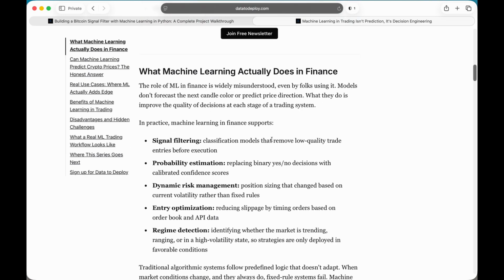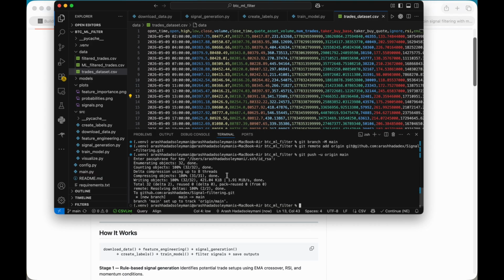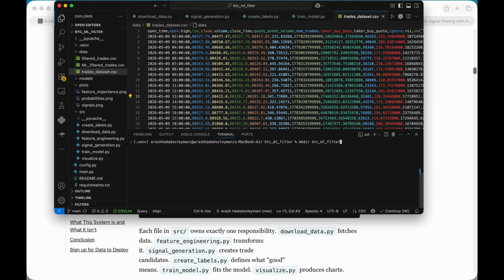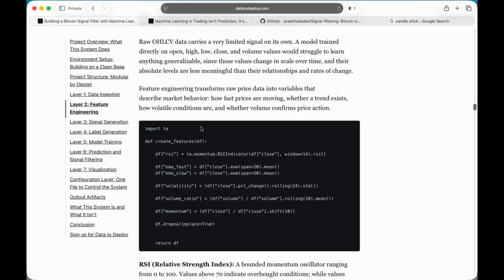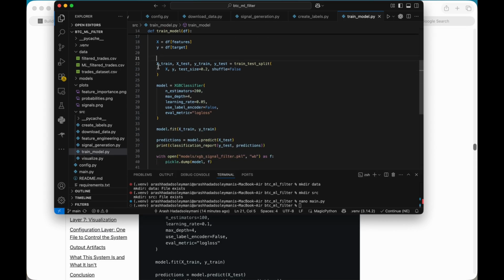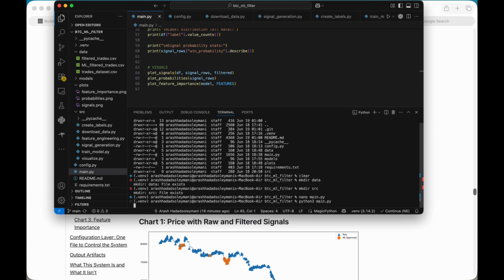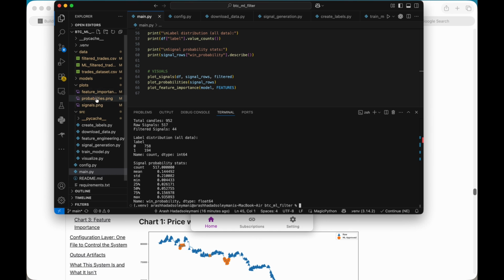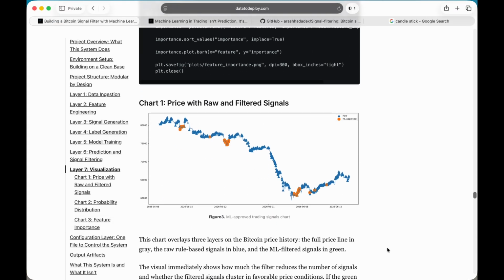Filter Bad Bitcoin Signals with Machine Learning & Python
In this video, I demonstrate how to build a robust Bitcoin signal-filtering system using Python. We move beyond simple rule-based trading to show you how to reduce "noise" and false signals by training an XGBoost machine learning classifier.

We’ll walk through the end-to-end engineering process:
1. Data Acquisition: Pulling raw candlestick (OHLCV) data via the Binance API.
2. Feature Engineering: Transforming raw data into indicators like EMA, RSI, and momentum.
3. ML Signal Filtering: Training a model to score candidate trades by win probability, ensuring you only focus on high-confidence setups.

This system doesn't just "predict" price. It acts as a decision engineering layer to filter out bad candidates from your existing trading logic.

Full Written Walkthrough & Code:
Step-by-Step Guide:

Tech Stack:
 - Data Science: Python, Pandas, NumPy
 - Machine Learning: XGBoost, Scikit-learn
 - Trading: Binance API, TA-Lib, Matplotlib

Timestamps:
00:00 - Introduction: How Machine Learning Improves Trading Decisions
02:14 - Accessing the Full Blog Post and GitHub Repository
03:27 - Setting Up Your Project Environment (Virtual Environments)
05:38 - Creating and Activating Your Virtual Environment
06:34 - Organizing Your Project Directory Structure
08:44 - Fetching Bitcoin Price Data from Binance API
09:35 - Feature Engineering: From Candlesticks to Indicators
10:54 - Defining Signal Generation Logic (RSI, Price Action)
12:00 - Creating Labels for Profitable vs. Non-Profitable Trades
12:28 - Training the XGBoost Model for Signal Filtering
14:24 - Main Application Logic: Integrating All Components
16:30 - Running the Application and Reviewing Initial Results
17:40 - Understanding the Classification Report (Zero vs. One)
18:47 - Analyzing Filtered Signal Results and Probability
20:12 - Visualizing Strategy Performance (Static vs. ML Filtered)
21:16 - Evaluating Feature Importance (Volatility, Momentum, RSI)
23:12 - Summary and Final Thoughts